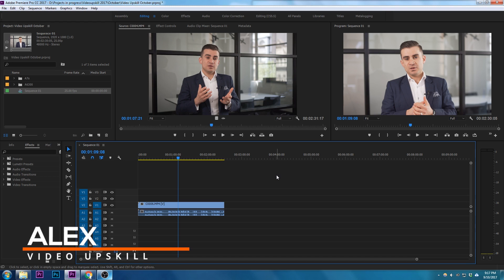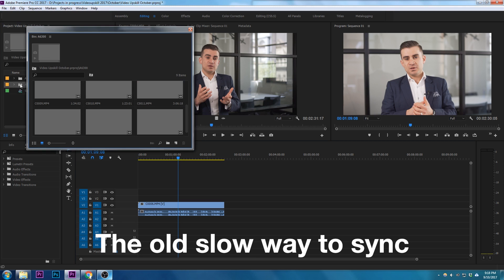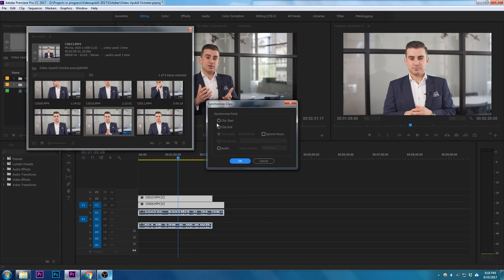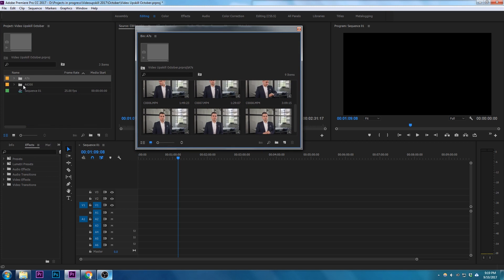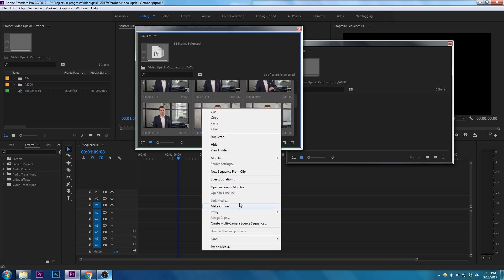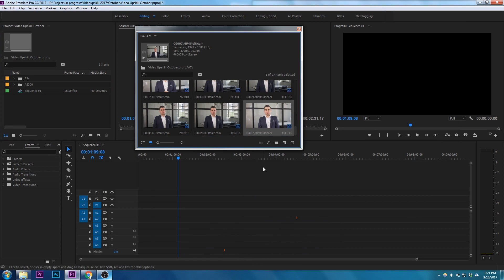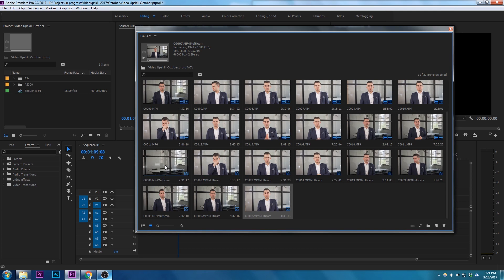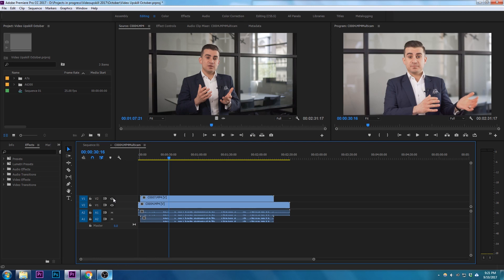How to sync multiple clips in premiere - Fast editor pro tip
Edit faster in premiere pro by learning how to sync multiple clips in premiere by audio. It's amazing how much time this can save in your edit if you use this multiple video clips method to sync multiple cameras and multiple takes in premiere pro.

Hope this was easy to follow and helpful, let me know if there's anything you would like to learn, stay awesome!

--- My Video Business Gear ---

MY VIDEOGRAPHER FILM GEAR
Low cost large sensor camera
Conference filming camera
Sony A7S
Sony 24 - 240
Samyang 50 1.4
Sony wireless lav kit
DJI Mavic Pro Drone